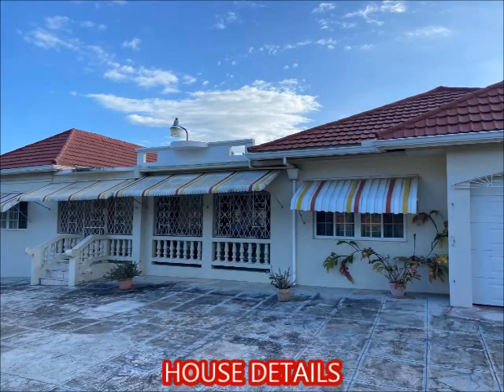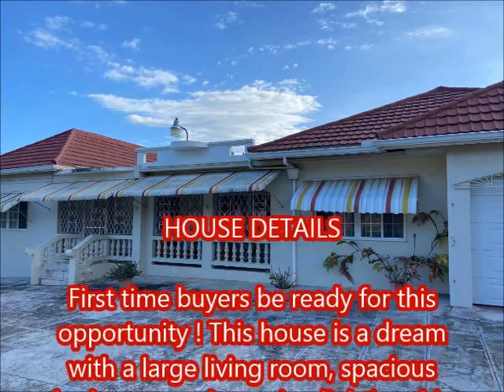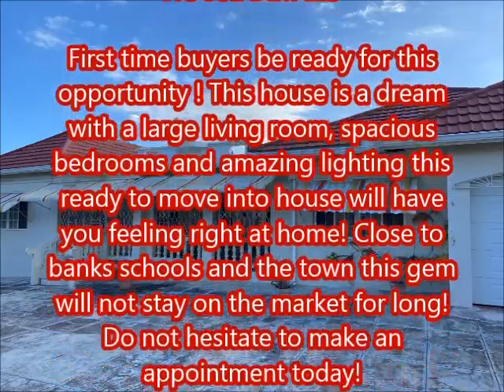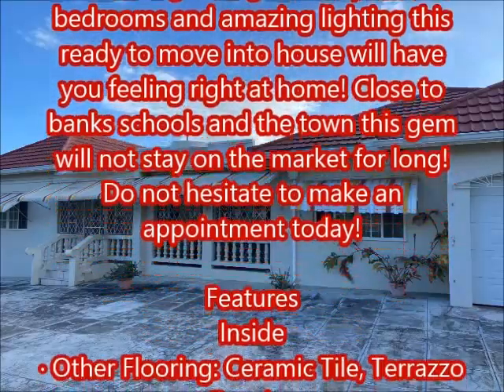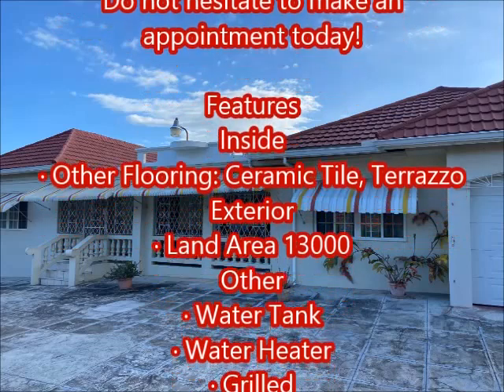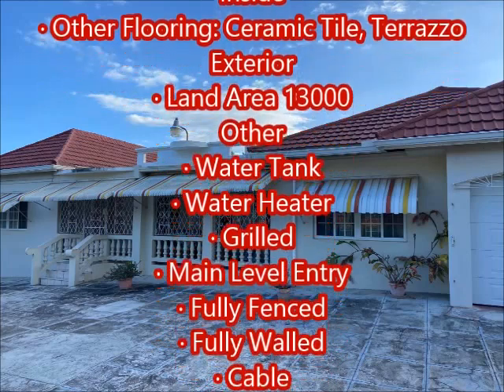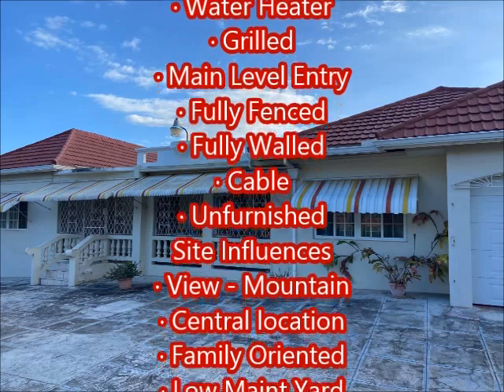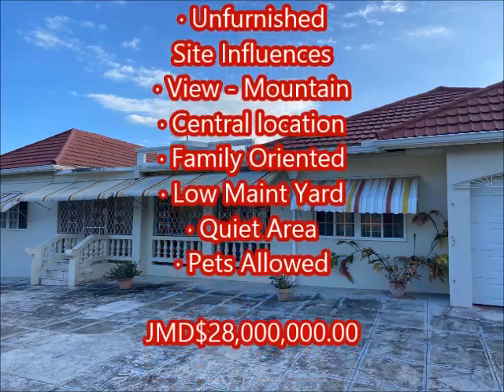4 Bedroom 3 Bathroom House For Sale in Balvenie Heights, Mandeville, Manchester, Jamaica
JMD$28M. First time buyers be ready for this opportunity ! This house is a dream with a large living room, spacious bedrooms and amazing lighting this ready to move into house will have you feeling right at home! Close to banks schools and the town this gem will not stay on the market for long! Do not hesitate to make an appointment today!
Inez Turner Real Estate Agency LTD
CODE: MLS-56999